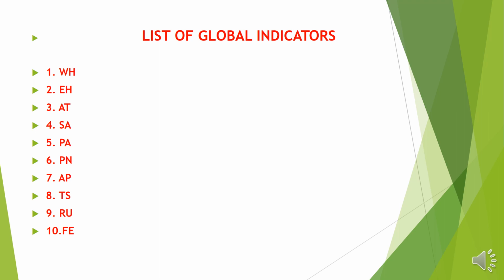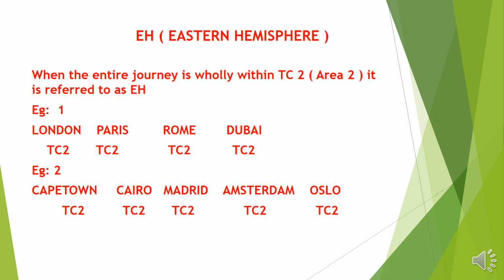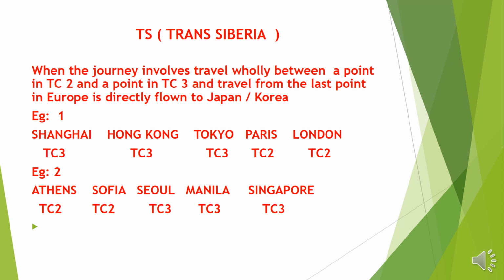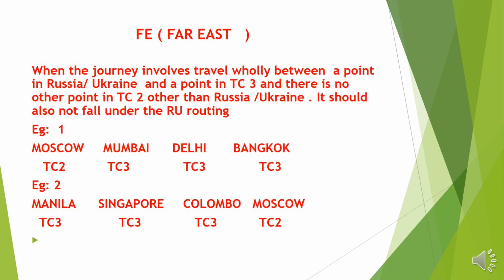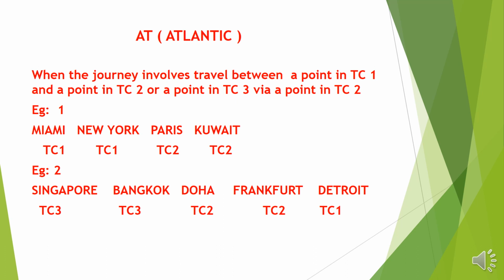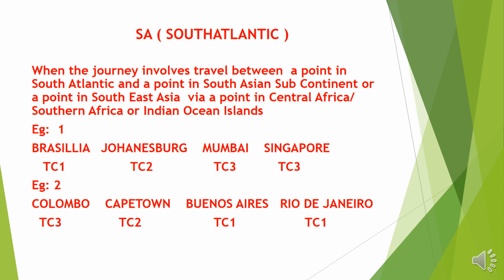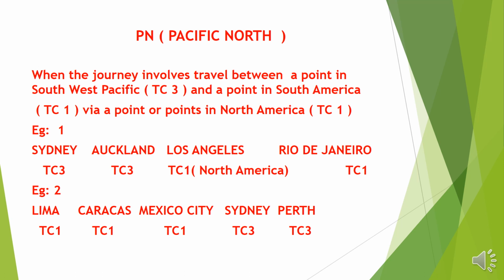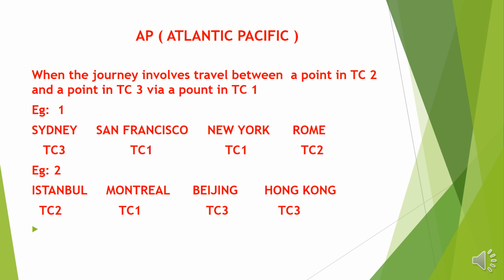IATA GLOBAL INDICATORS MADE EASY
IATA GLOBAL INDICATORS -HOW TO IFENTIFY